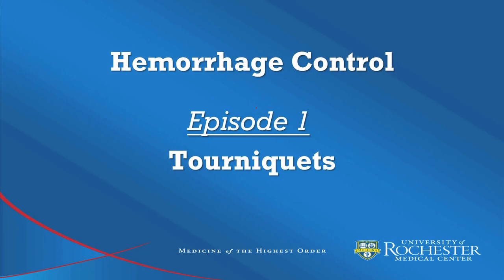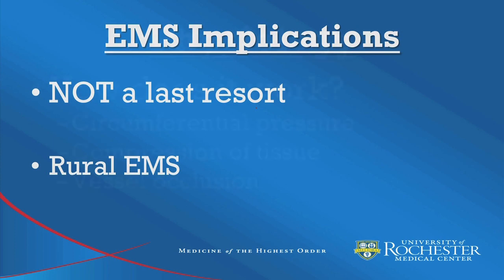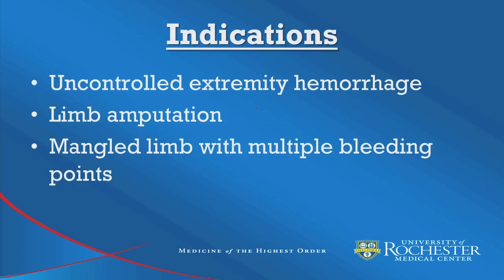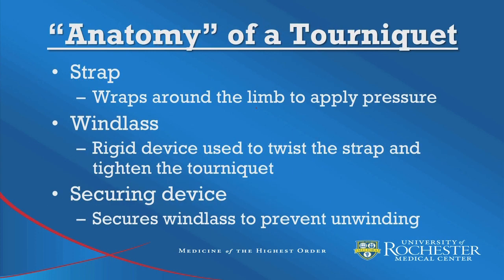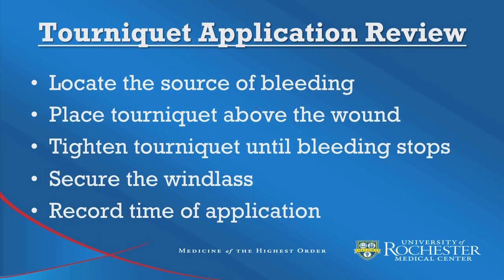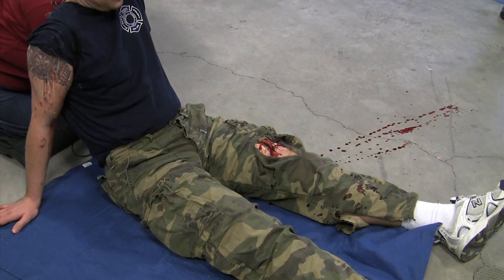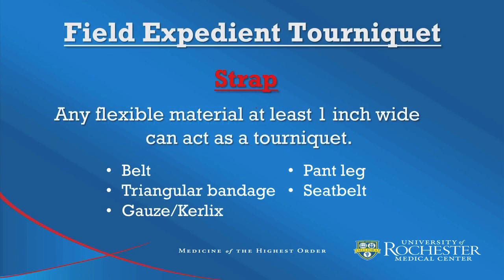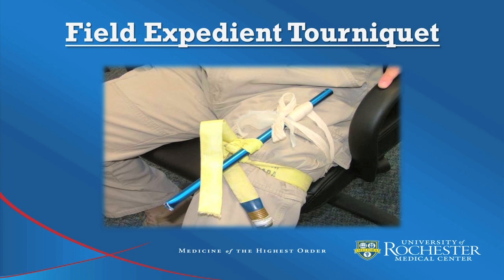Hemorrhage Control - Episode 1 - Tourniquets